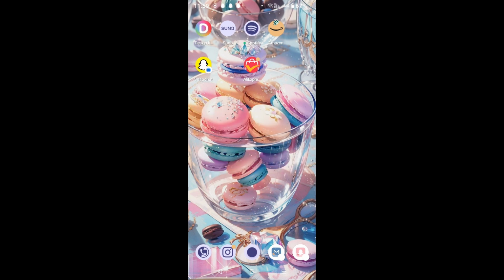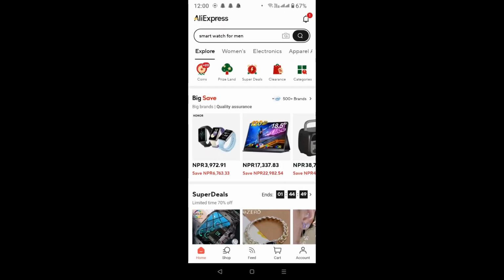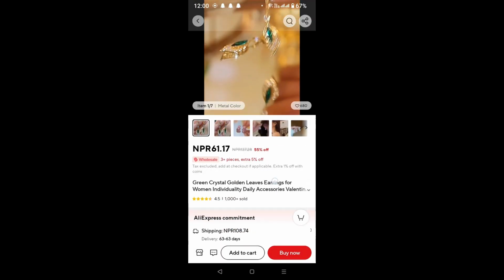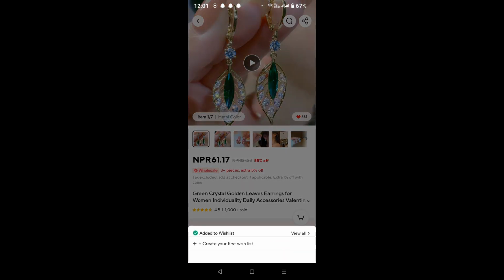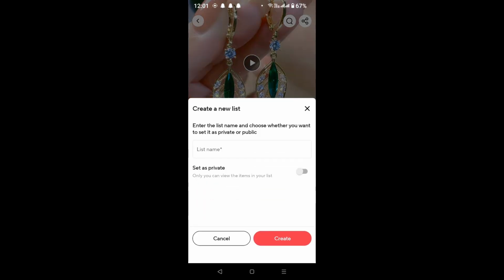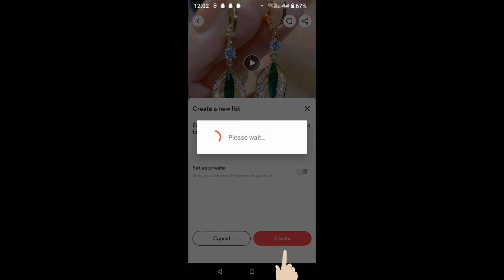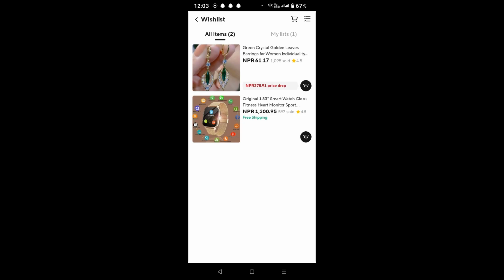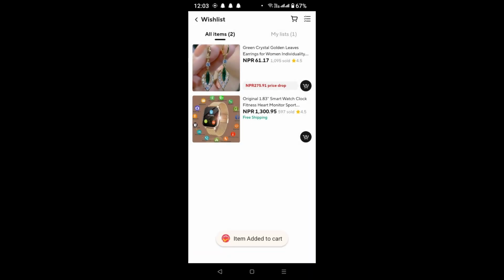How to Add Items to your Wishlist on AliExpress 2024?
Looking to keep track of your favorite products for later on AliExpress? This video shows you how to easily add items to your wishlist in just a few taps! Whether you're planning to buy later, waiting for a discount, or just browsing, the wishlist feature helps you organize your top picks in one place.

We’ll guide you step-by-step through how to add products to your wishlist using the AliExpress app or website and show you how to access, manage, and edit your saved items anytime.